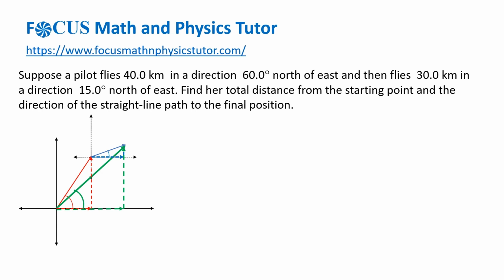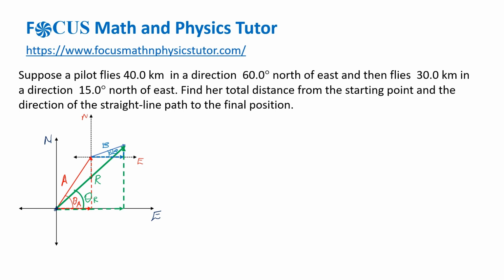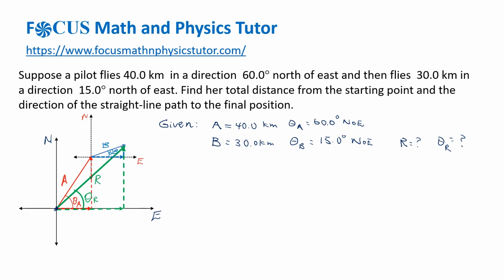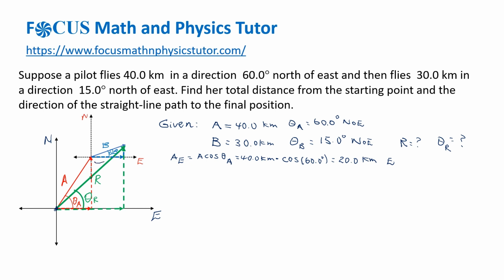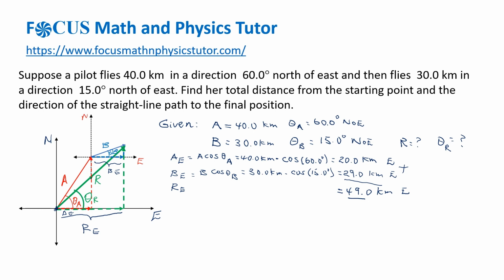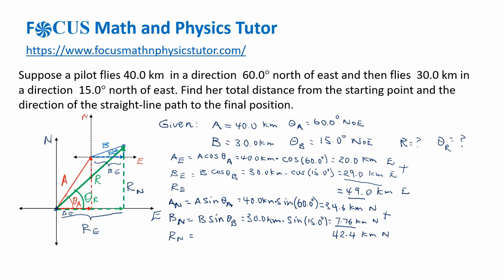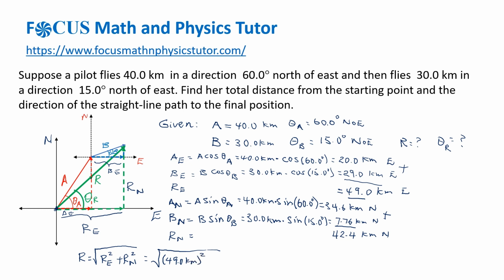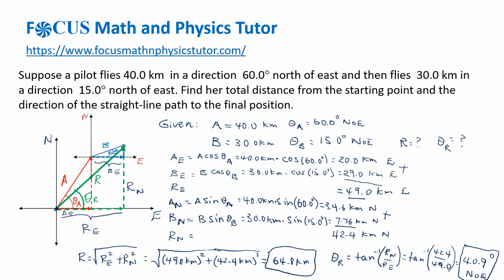Kinematics 2D Q4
Two-dimensional kinematics practice problem.